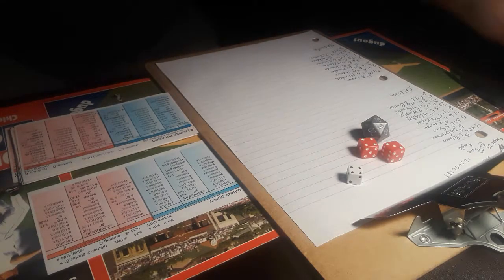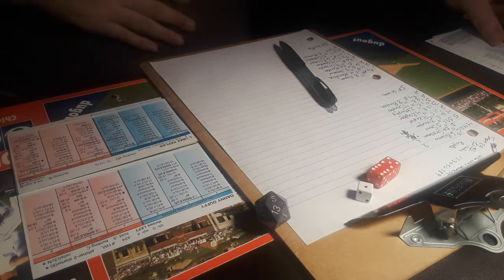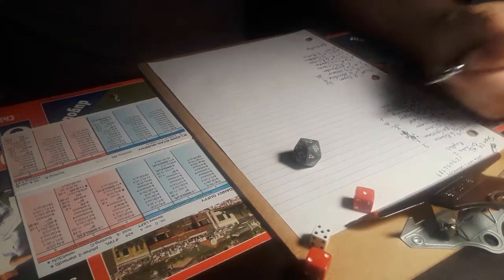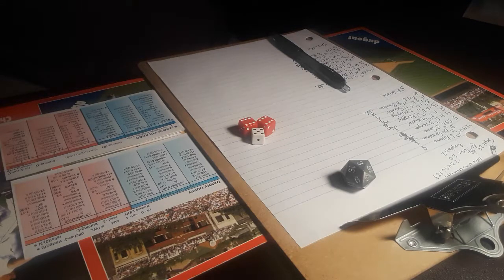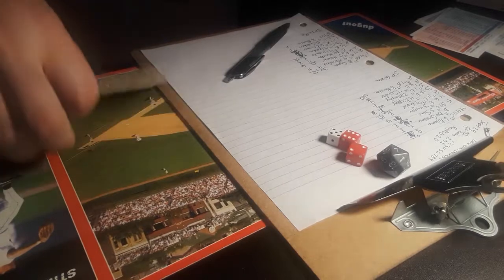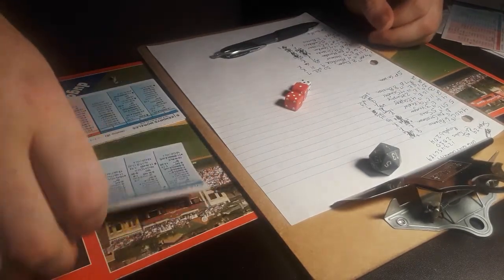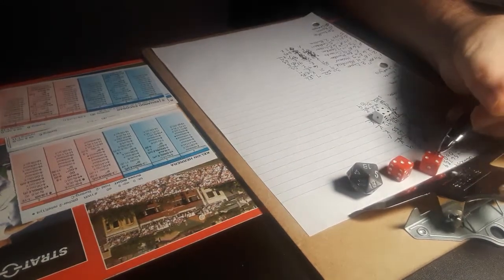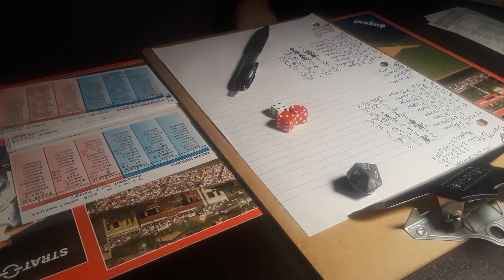2016 Minnesota Twins strat o matic advanced replay game 159 @ Kansas City Royals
Kyle Gibson and the Twins travel to Kauffman Stadium to face Danny Duffy and the Kansas City Royals in game 159 of the Twins 2016 strat o matic advanced replay.